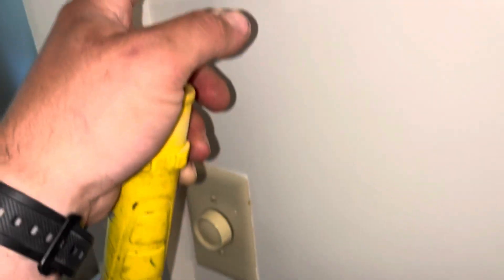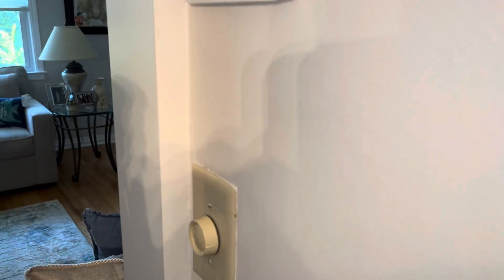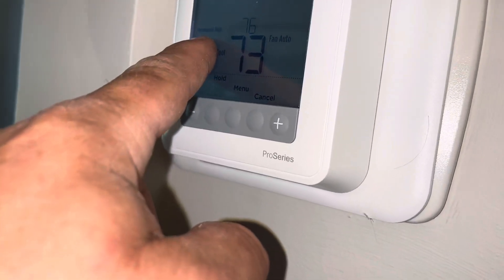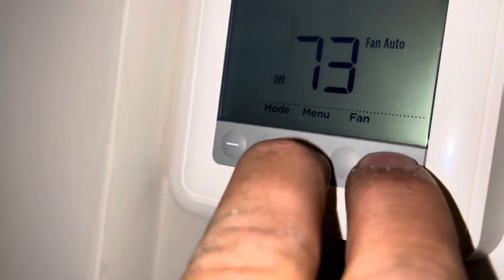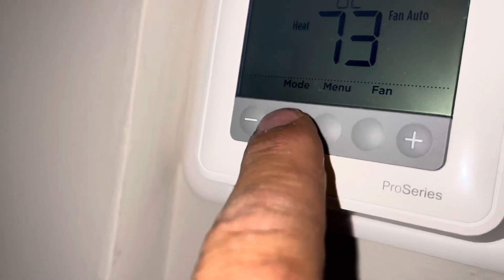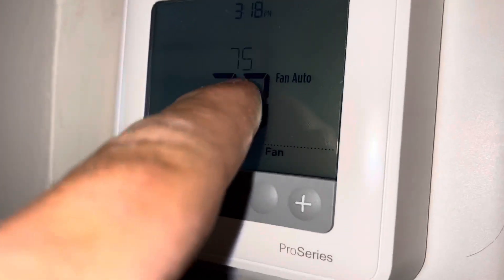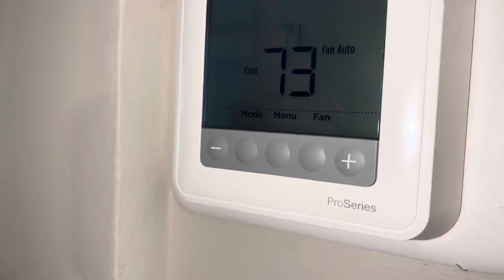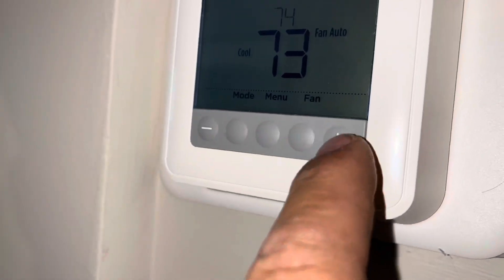HVAC Why is my thermostat temperature changing for no reason. Honeywell T6. Easy solution.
Found T6 Pro Honeywell thermostat working perfect, however the homeowner didn’t realize there is an option for Scheduling, which requires either the run schedule setting or Temporary hold setting.  There is also a way to set thermostat to NO PROGRAM.